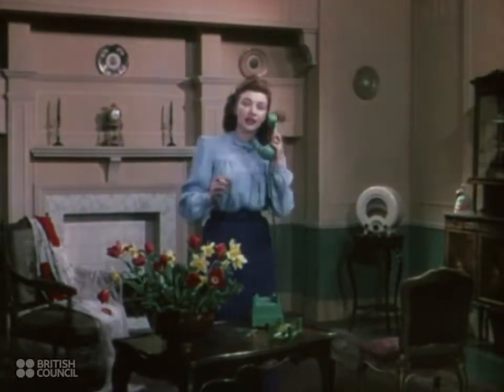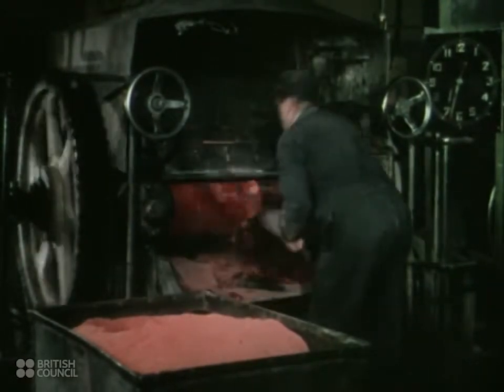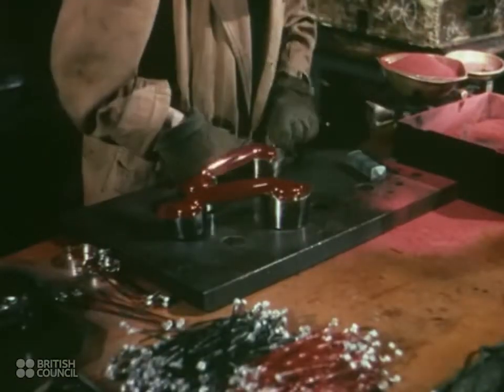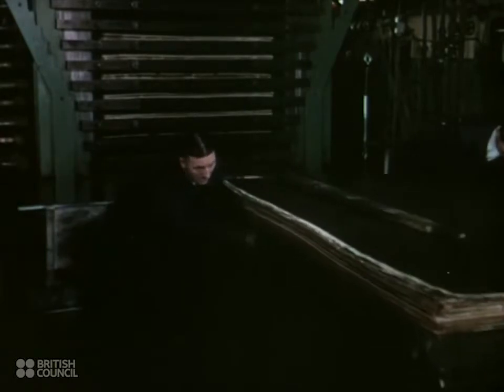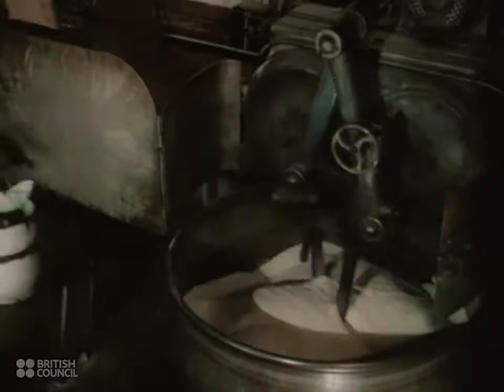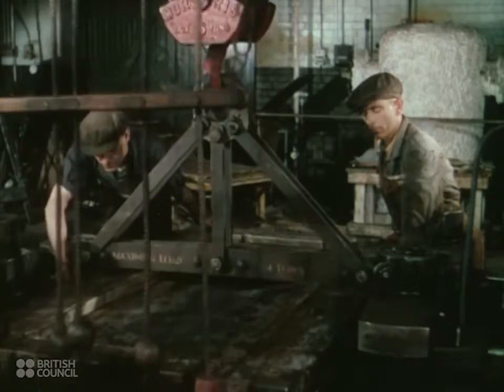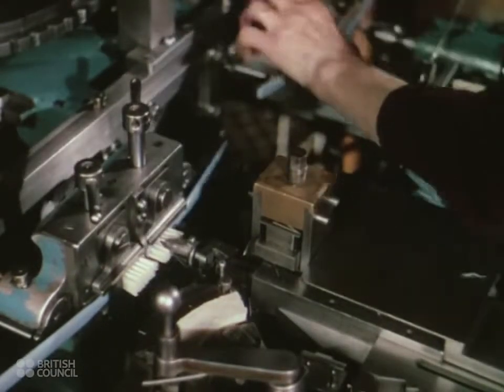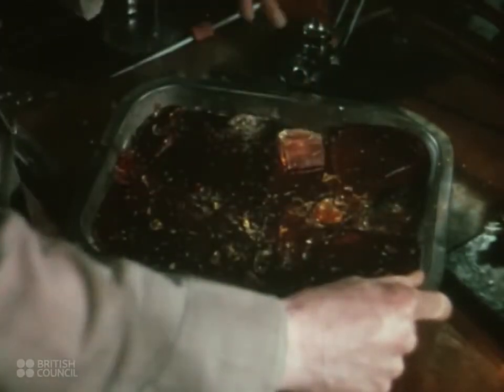Plastics 1940s British Council Film Collection CharlieDeanArchives - The Best Documentary Ever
Manufacture and development of plastics in England. This film has been made available for non-commercial research and educational purposes courtesy the .

The role of inns as social centres. This film has been made available for non-commercial research and educational purposes courtesy the British Council Film .

The Achievements of British Industry with an emphasis on production during  2. Highlights of the film include factories producing Spitfire and .

We of the West Riding shows the daily life of a large family in Yorkshire - their work at the textile mills and their varied leisure pursuits. Trivia: The Sykes family .